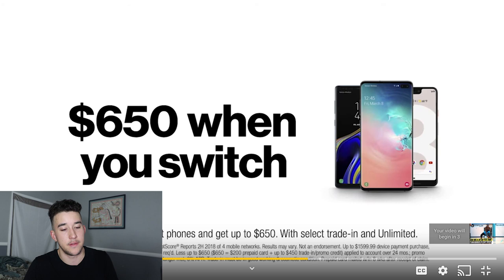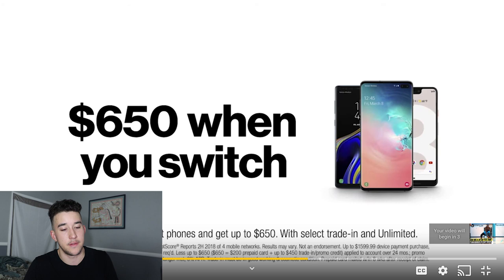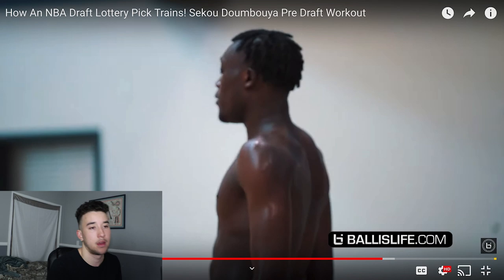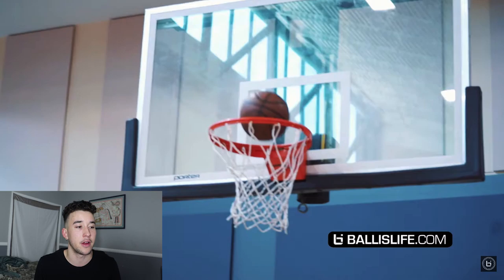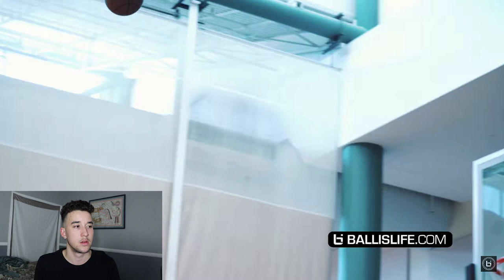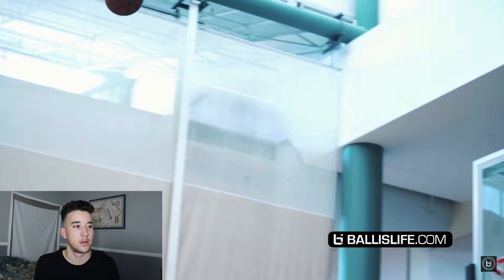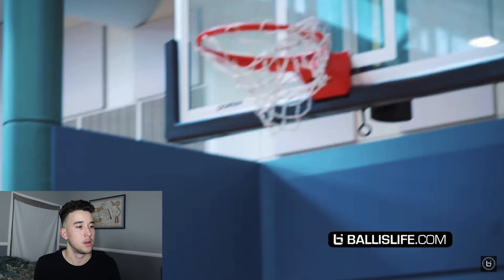Sekou Doumbouya INSANE Pre Draft Workout Reaction Detroit Pistons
Sekou Doumbouya was selected as the 15th pick in this years NBA Draft to the Detroit Pistons. Here we got an exclusive look at his pro day workout with elite trainer Tyler Relph. This video shows my reaction to his NBA pre draft workout. What do you think of him?

Shoutout to Ballislife for the highlights!